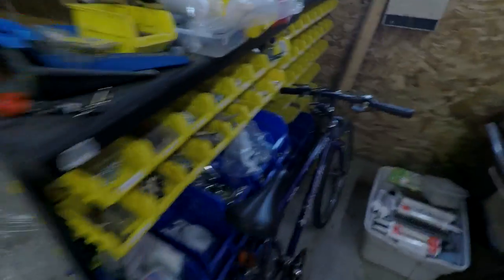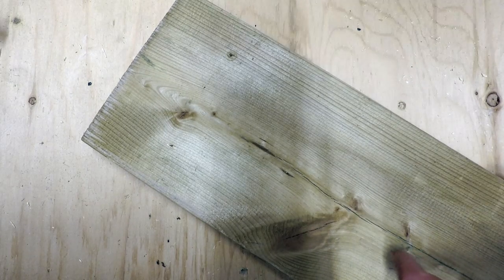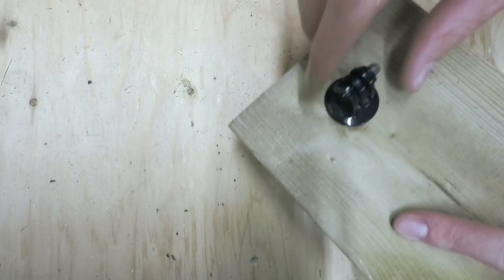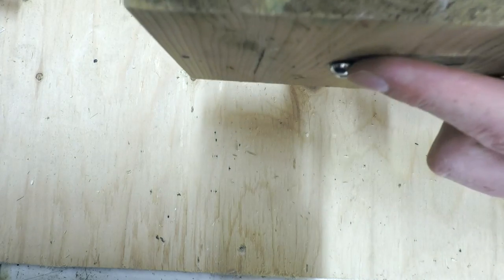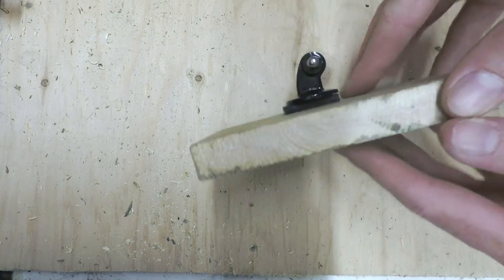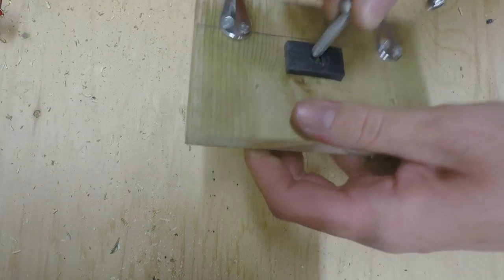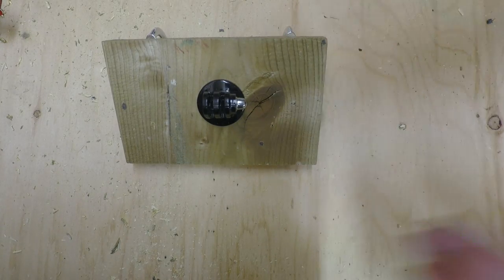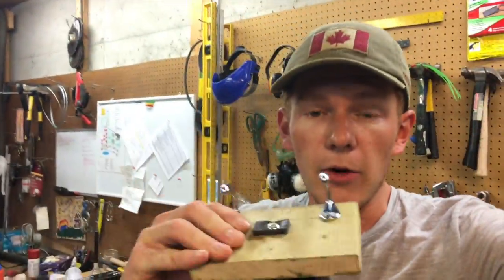DIY Tripod (kind of) - Let's Build Ep1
Hello!

I'm starting a mini series on how I make things to fix issues that I have using rudimentary skills and a significant lack of know how! Join me on an adventure to see how this all pans out!